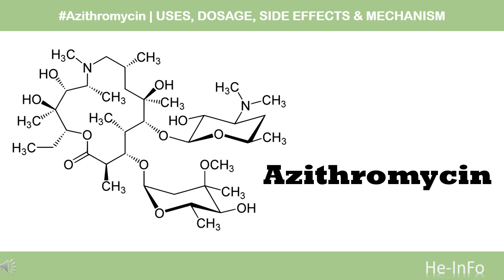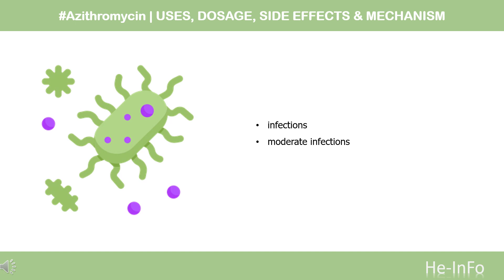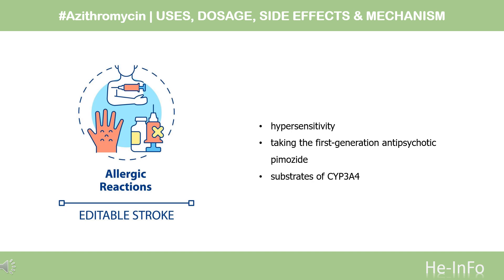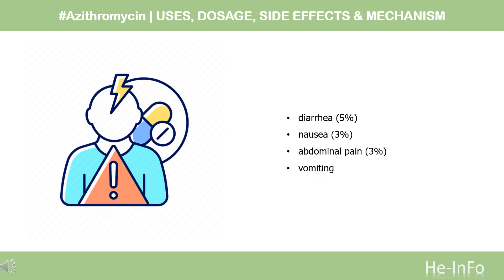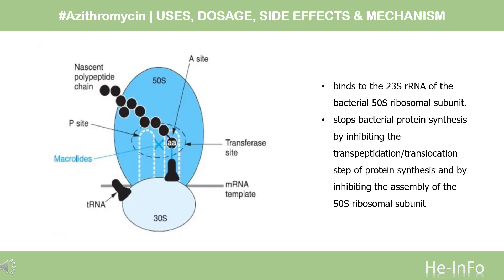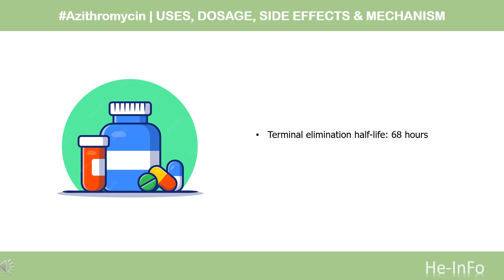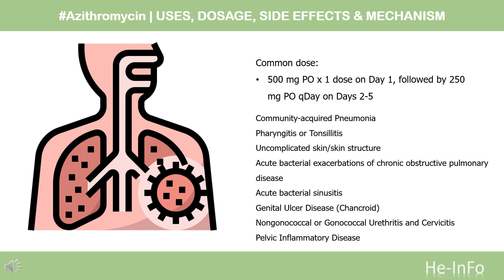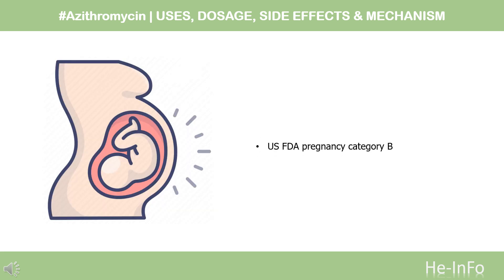azithromycin | Uses, Dosage, Side Effects & Mechanism | Zithromax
Azithromycin is a macrolide antibiotic used to treat a variety of bacterial infections.

In this video, let’s find found:
What is Azithromycin?
What is Azithromycin used for?
Contraindication
What are the side effects of taking Azithromycin?
How does Azithromycin work?
How to use Azithromycin?

📚 Sources / References
•  Medication information (uses, pharmacodynamics, mechanism of action, half-life):